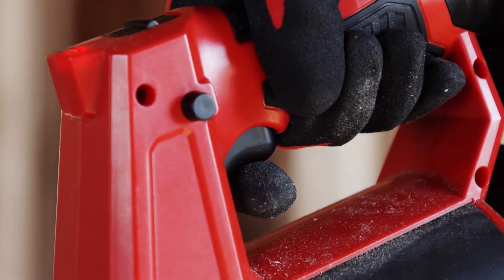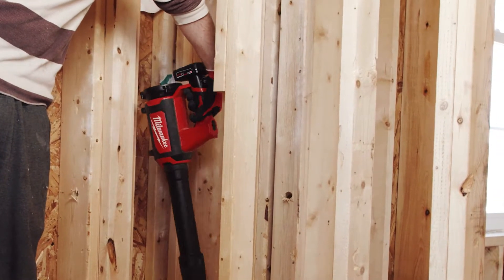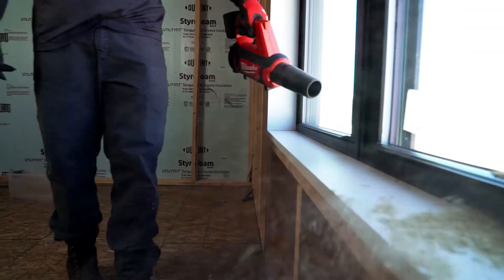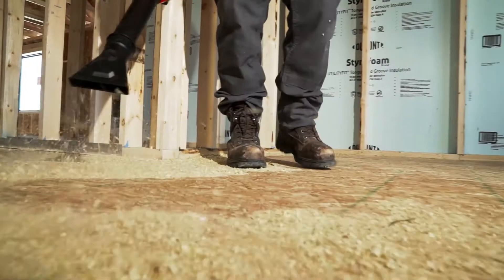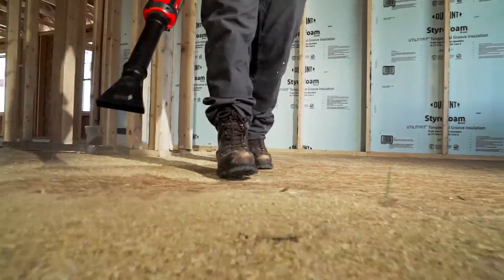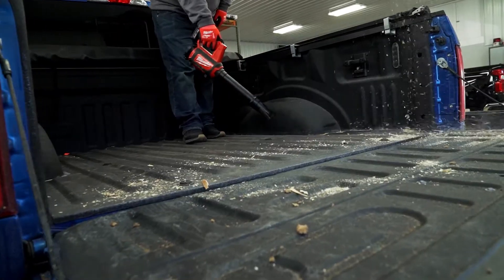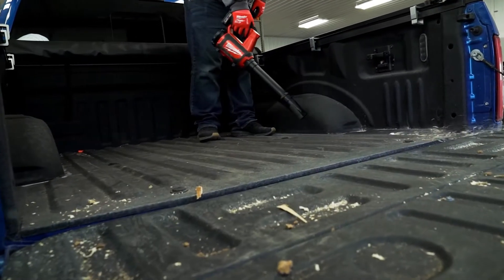M12™ Compact Blower - M12BBL-0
The M12™ Compact Blower delivers unrivaled power and performance on the M12™ platform. Boasting an air speed of 177 kph and up to 15 minutes of run-time, users will benefit from fast jobsite cleanup for maximum productivity. The axial fan design allows for 4.9 m³/min of air velocity, ensuring debris is cleared from hard-to-reach places. The Compact Blower also features a lightweight design and cruise control lock, reducing user fatigue. The M12BBL comes with three different attachments and is compatiable with all M12™ REDLITHIUM™-ION Batteries.